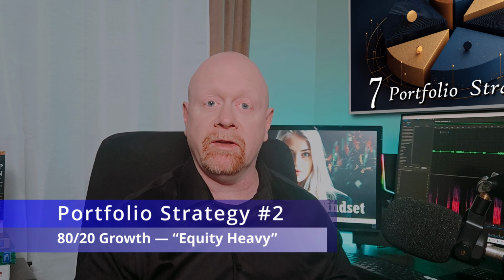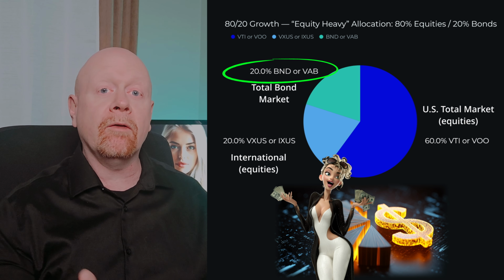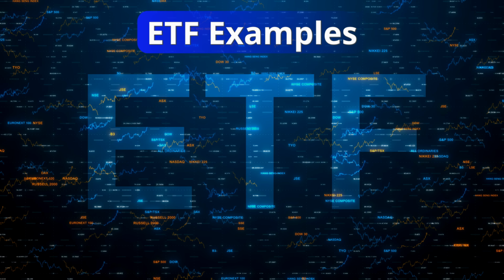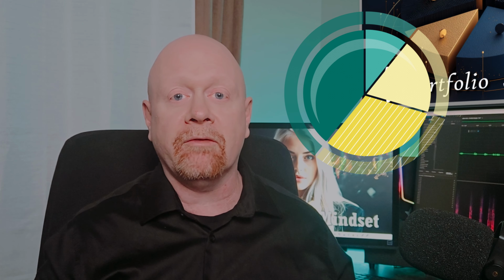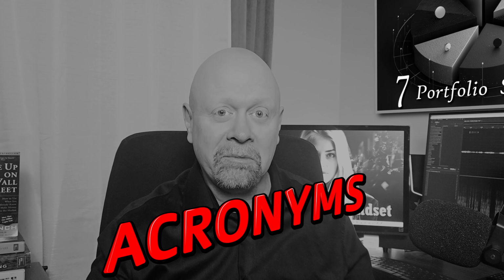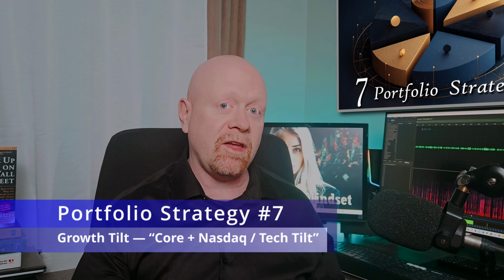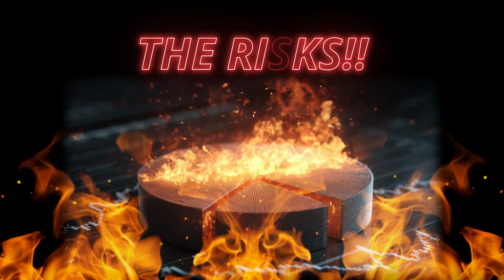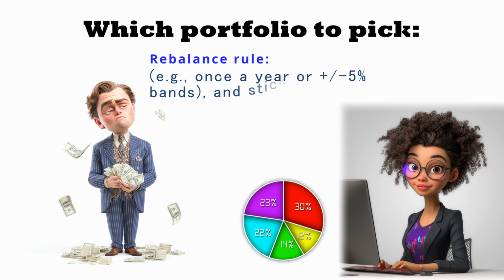Stop Paying Advisors: 7 Portfolios That Beat 95% of Funds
Most investors waste thousands on fees and underperform the market—but it doesn't have to be that way. In this video, I break down 7 proven portfolio strategies that everyday investors can build themselves using simple, low-cost ETFs, from the aggressive 100% Total World Equity approach to defensive strategies like the Golden Butterfly and Permanent Portfolio.
Whether you're just starting out or looking to optimize your existing portfolio, I cover exact percentage breakdowns, specific ETF tickers (VT, VTI, VOO, VXUS, BND, QQQ, TLT, GLD), and which strategy fits different risk tolerances and time horizons. You'll learn about the classic Three-Fund Portfolio favored by Bogleheads, the 80/20 Growth strategy for higher returns, Ray Dalio's All-Weather approach for stability across economic cycles, and the Growth Tilt strategy for those seeking tech-heavy exposure. Each portfolio is explained with clear allocation percentages, recommended ETFs available in both US and Canadian markets (including TFSA and RRSP options), and honest risk assessments so you can make an informed decision.
Stop paying high fees to financial advisors and take control of your investment future. I include practical tips on rebalancing, execution in discount broker accounts, avoiding common mistakes, and how to pick the right strategy based on your age, risk tolerance, and financial goals. All research sources, ETF pages, and historical performance data are linked in the description below. Perfect for Canadian and American investors aged 25-55 looking to build wealth through passive index investing without complicated strategies or expensive management fees.

Aaron Money Mindset:
▶︎ Money & Investing
▶︎ Personal Finance
▶︎ Cost Of Living Issues In Canada
▶︎ Investment Portfolios

✔️ Highest security, secure touch screen!
✔️ Easy setup, 1000's of coins/tokens!
✔️ Advanced management of your assets!

⏱️TIMESTAMPS⏱️
0:00 - Why Most Investors Overpay
0:52 - Portfolio #1: Simplest Option
1:40 - Portfolio #2: Higher Growth Potential
2:39 - Portfolio #3: The Bogleheads Classic
3:38 - Portfolio #4: Built for Market Crashes
5:18 - Portfolio #5: Ray Dalio's Approach
6:41 - Portfolio #6: Maximum Stability
7:34 - Portfolio #7: Tech Growth Tilt
8:53 - Which One Fits You?

The content on Aaron Money Mindset is for informational and entertainment purposes only and should not be taken as professional financial, investment, or legal advice. Every person's financial situation is unique; please perform your own due diligence and consult with a qualified professional before making any financial decisions.